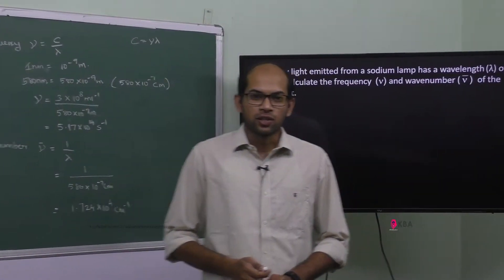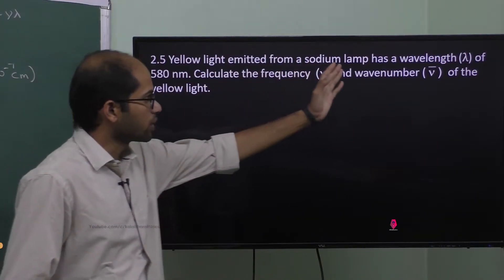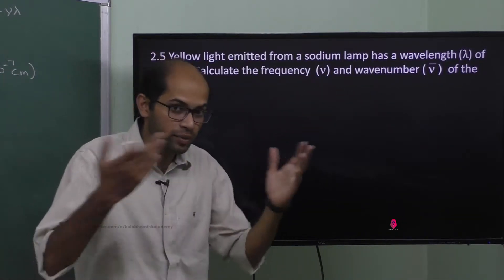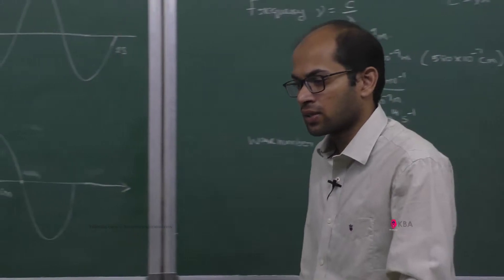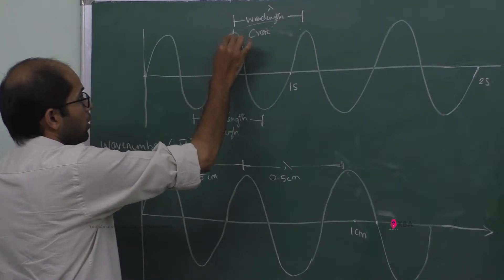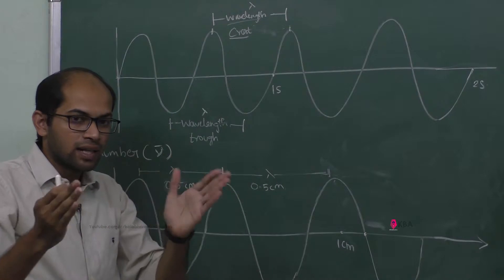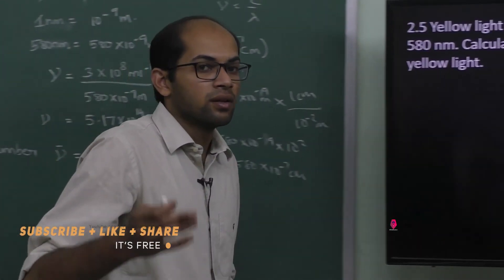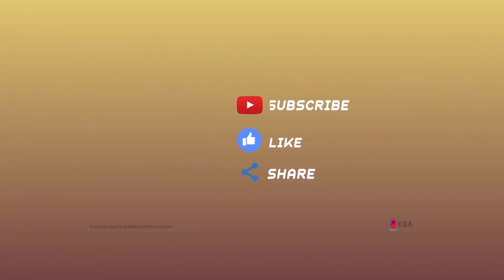21.Chemistry | Structure of Atom | Exercise 2.5